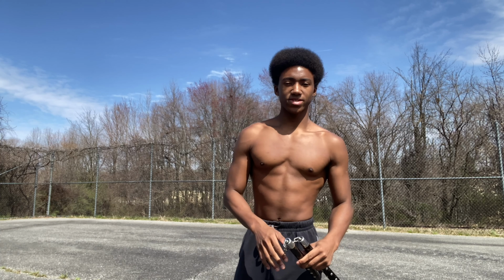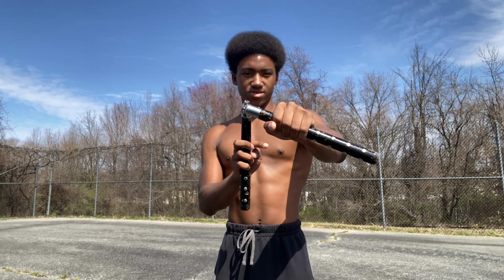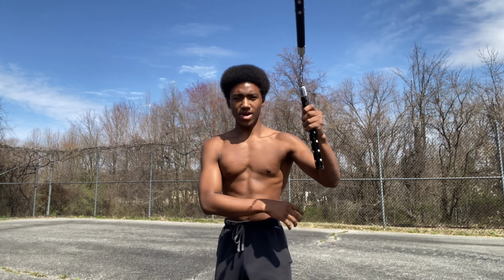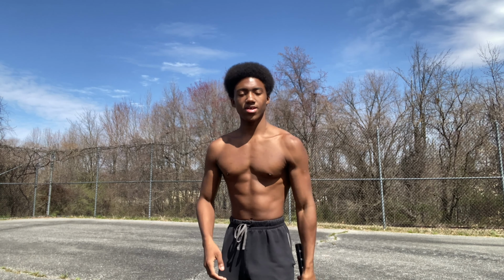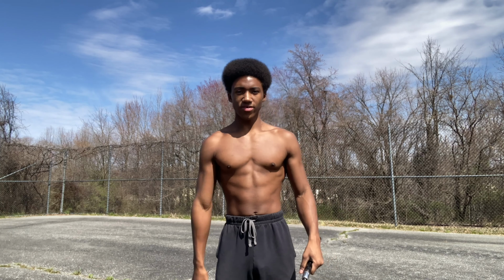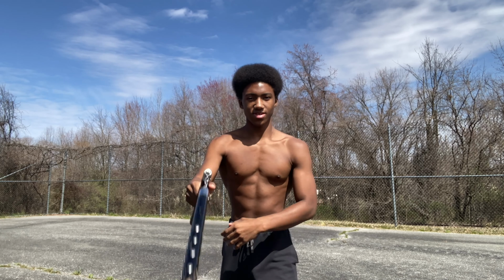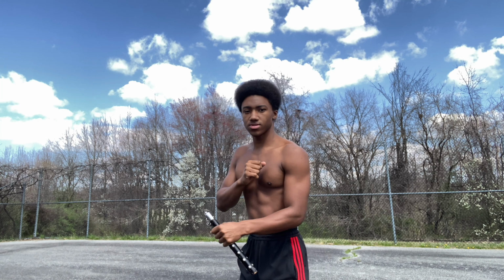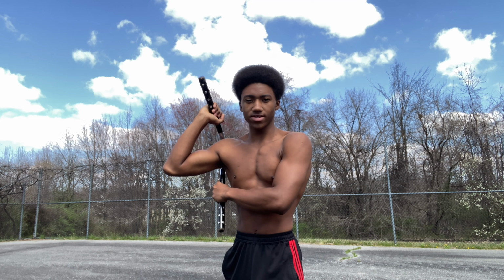Nunchucks For Beginners Part 1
In this video I’m gonna try my best to explain how to learn nunchucks if you’re a beginner. To be honest I’m more of a visual learner so if that’s you, hopefully you’ll be able to get the visuals in this video and copy it. If not that’s fine. I’m just trying to do my best to explain what works for me. In the next video I’ll be getting into some more interesting stuff